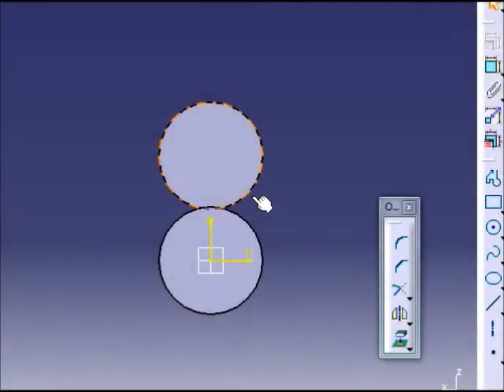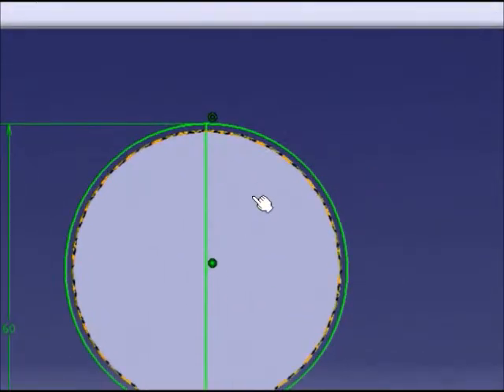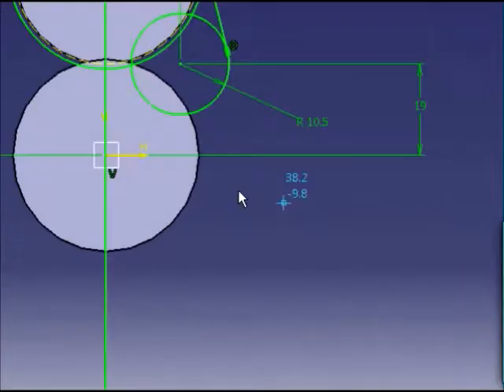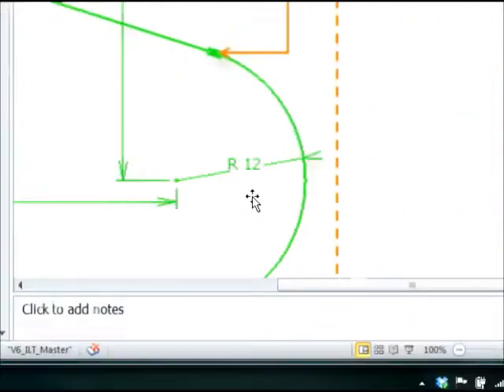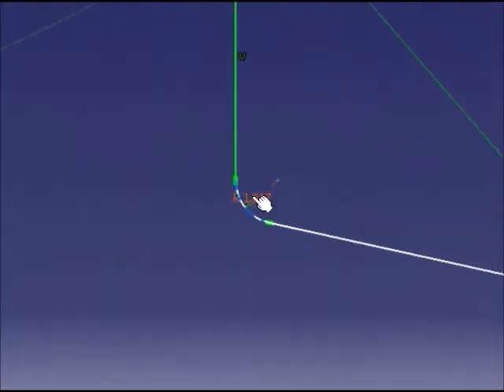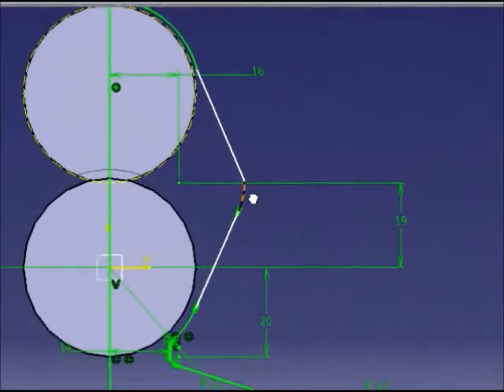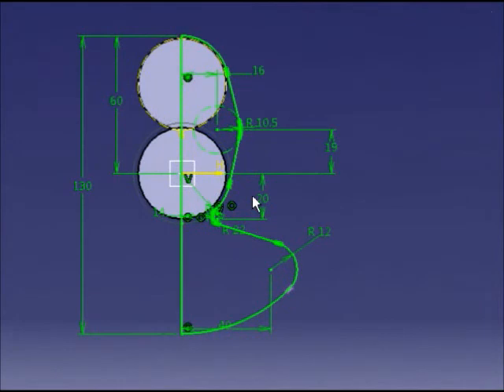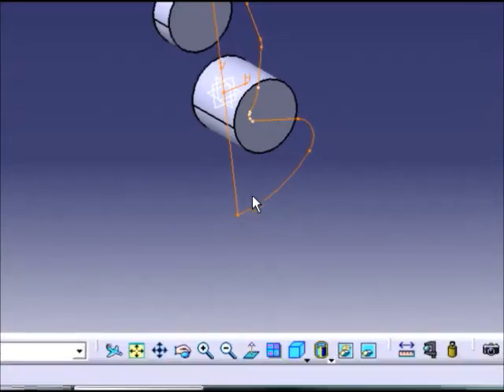Sketcher Tutorial for Catia V5 PLM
This was made for a PLM powerpoint tutorial that I am editing for a class. Hope someone can get some use out of it.

Just wish I could have made some sort of You Suck at Photoshop like video (love those).

Yes I know I say fillet like the fish cut and not fillet like the engineering term. My roommate pointed that one out at the end of the video.